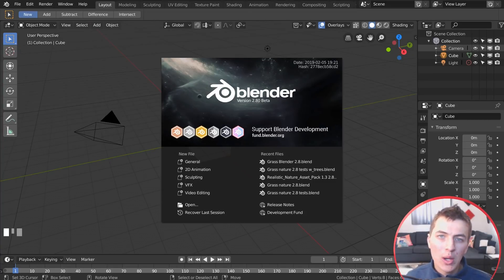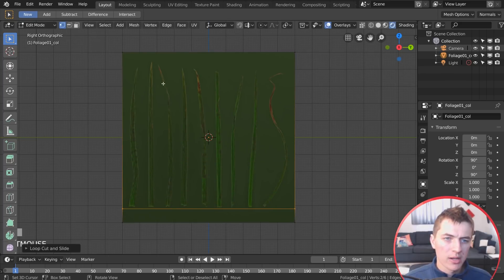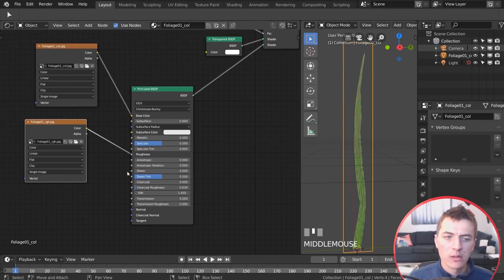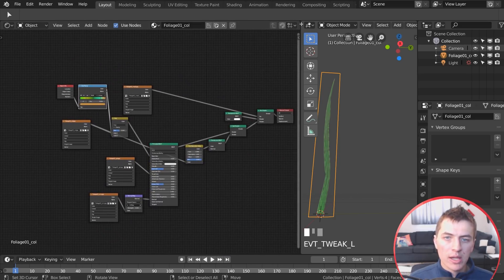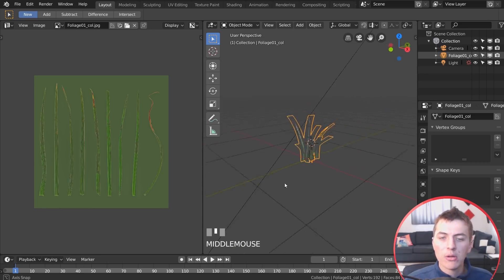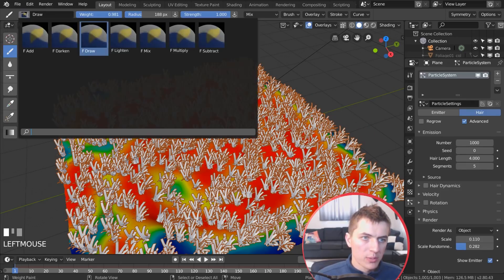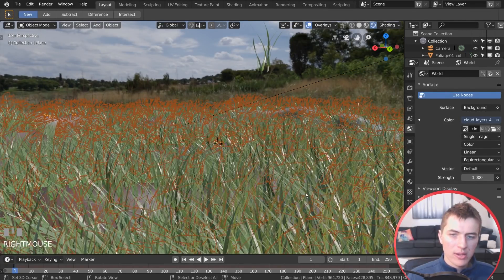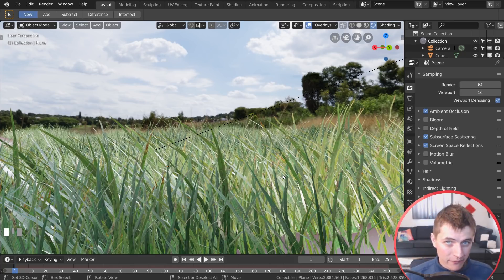Create Realistic Grass in Blender 2.8 in 15 minutes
Create and render realistic grass in real-time with Blender 2.8 Eevee!